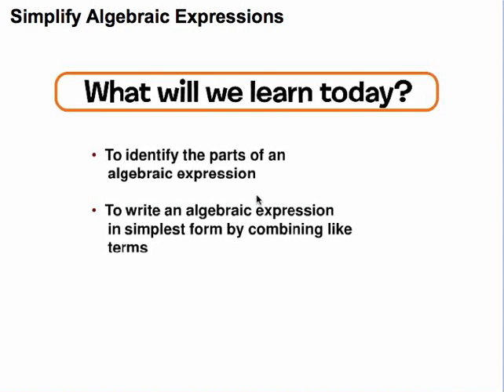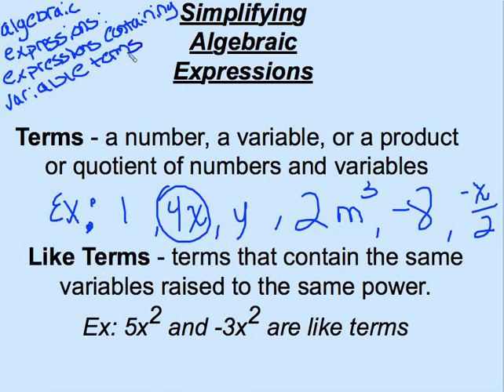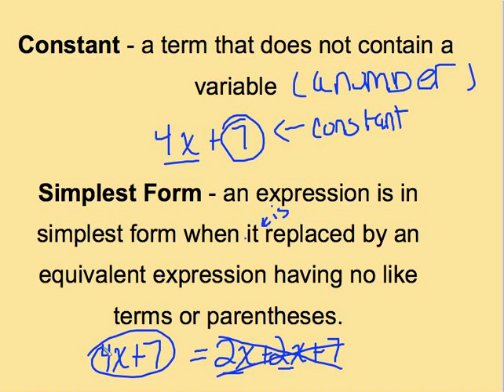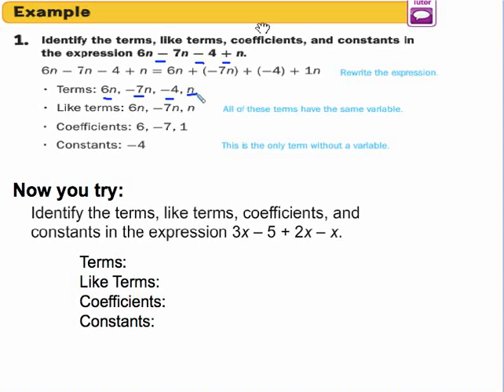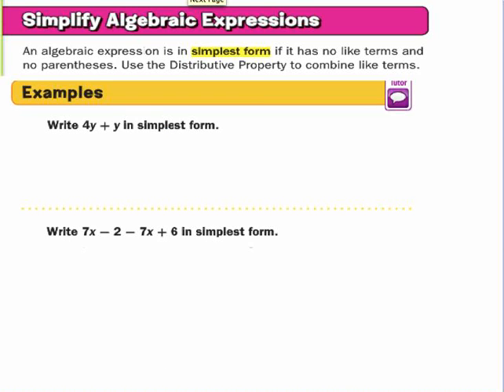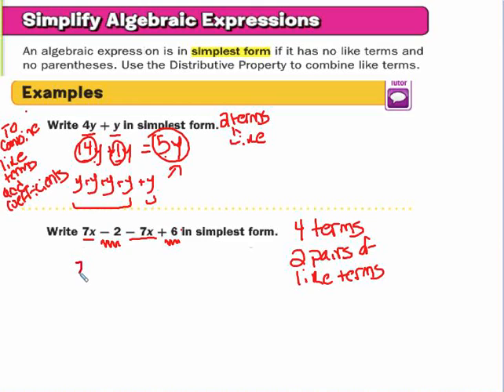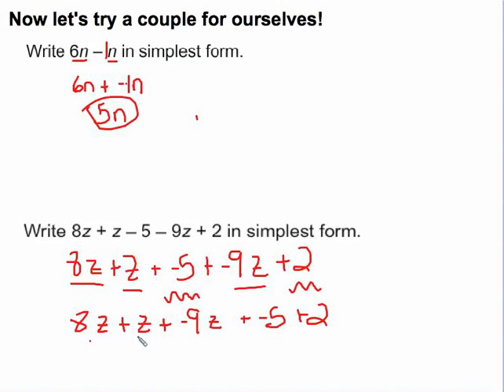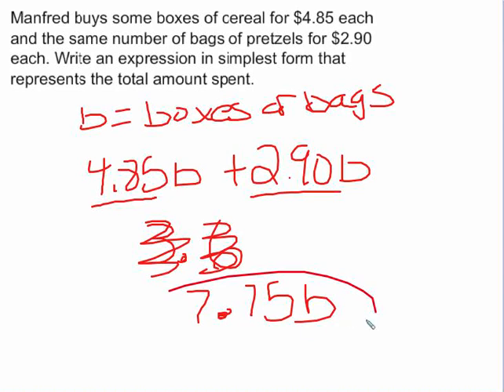5.5 Simpifying Algebraic Expressions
In this lesson, students will learn to simplify algebraic expressions by combining like terms.